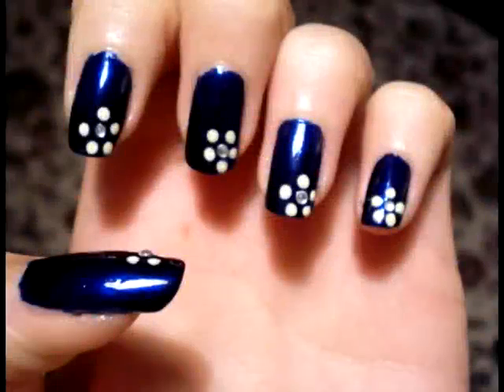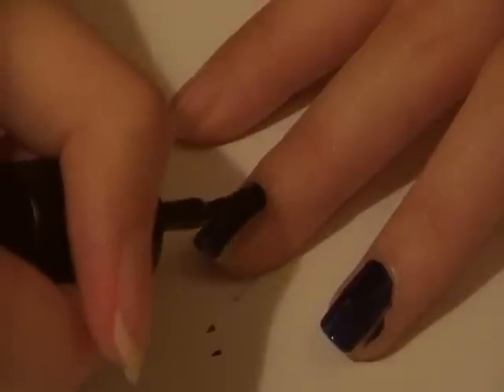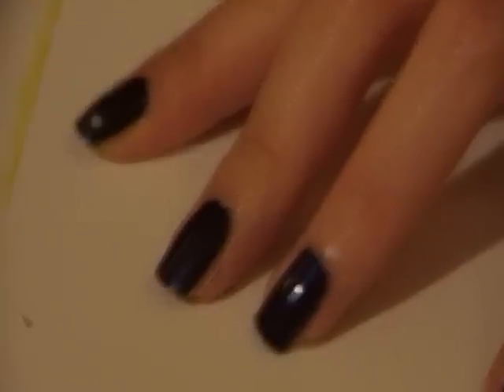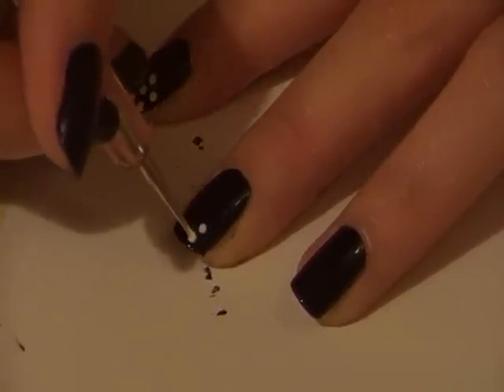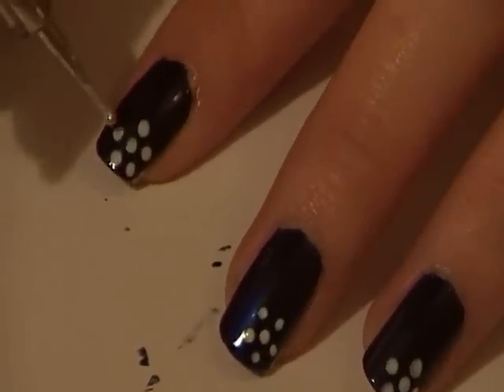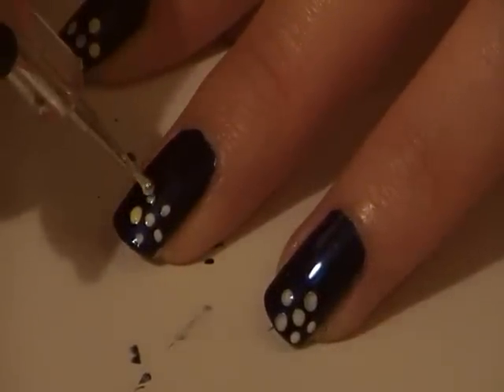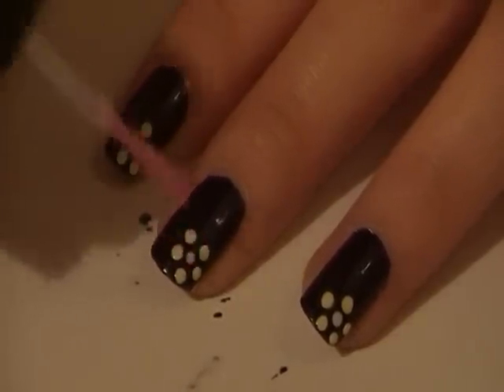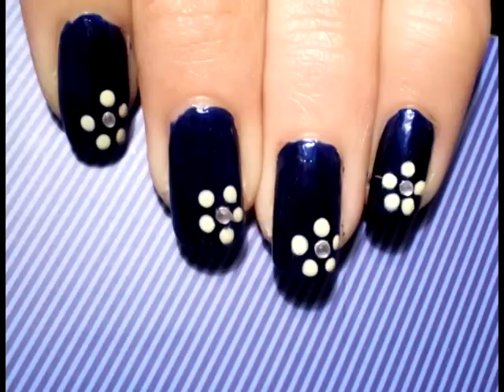Midnight Flower Nails - A Tutorial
A really simple but effective flower design, on a midnight / navy blue background :)

Hope you like it, it's simpler than my last one but still looks beautiful ( I think! ) Again, feel free to play around with the colours - I'm only giving you ideas!

Products used:
OPI Natural Nail Base Coat
Navy - Barry M
White Nail Polish
Sherbet Lemon - 17
OPI Top Coat
Rhinestones and Dotting Tool - Ebay